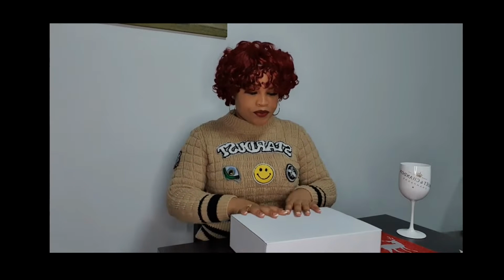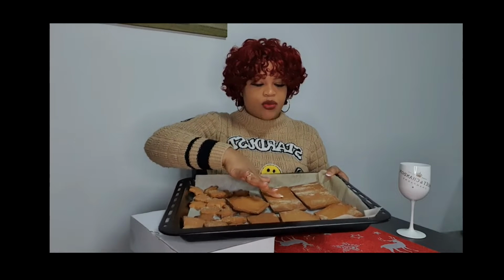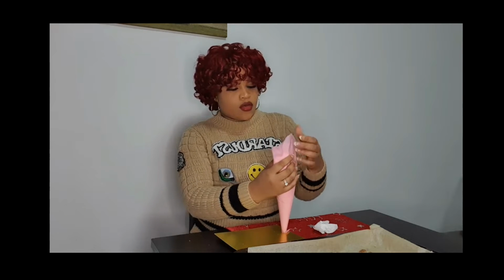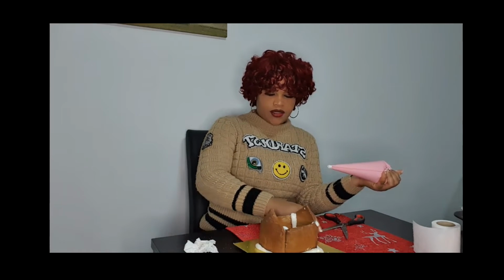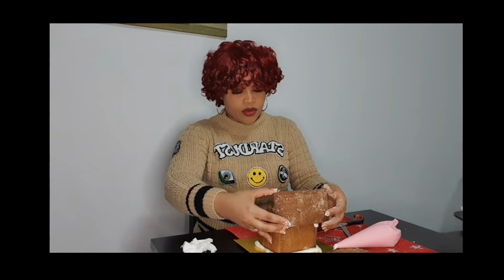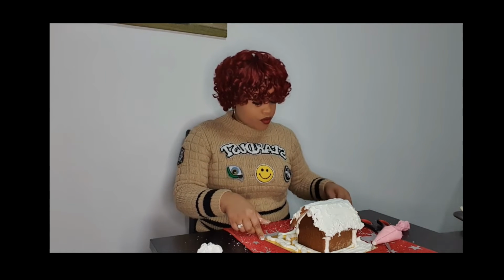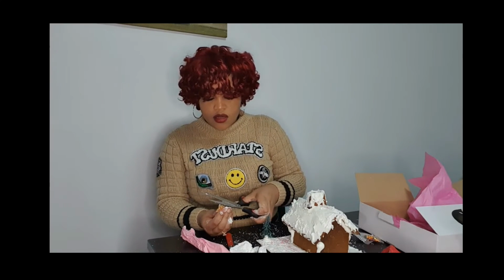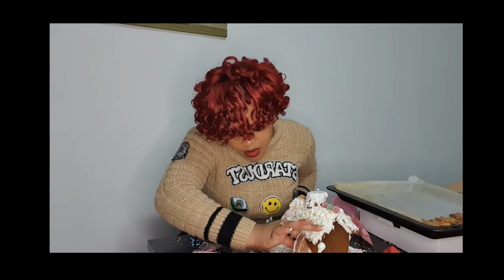I MADE MY FIRST GINGERBREAD HOUSE! || VLOGMAS DAY 14 || SHEKA SWEETS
Hey Sweeties 🙋‍♀️

I  made my very first gingerbread house and of course imma share this moment with y'all.